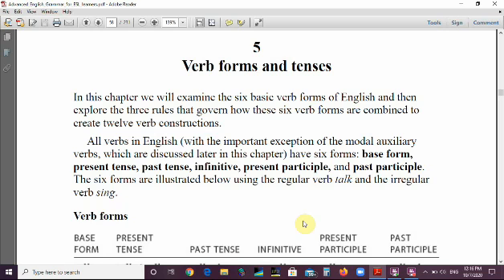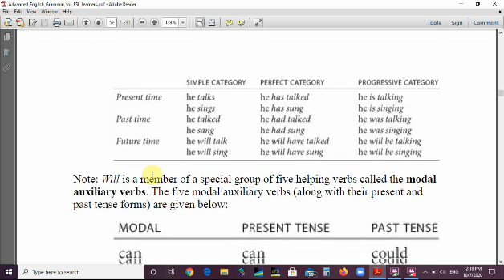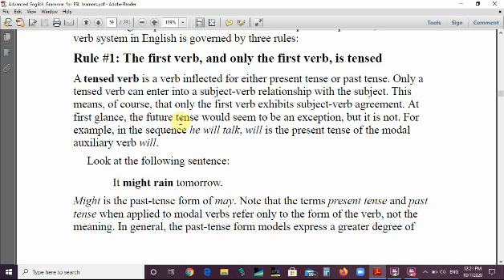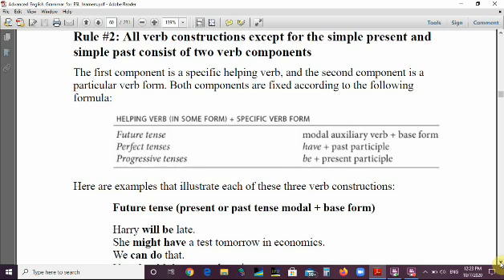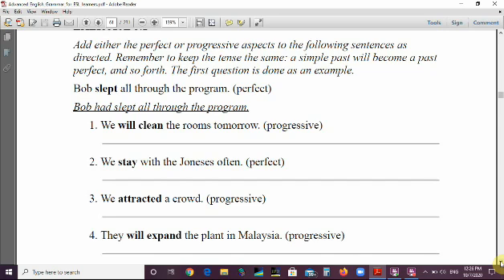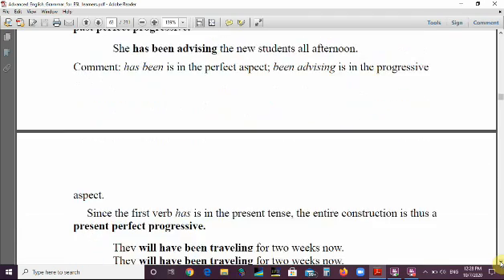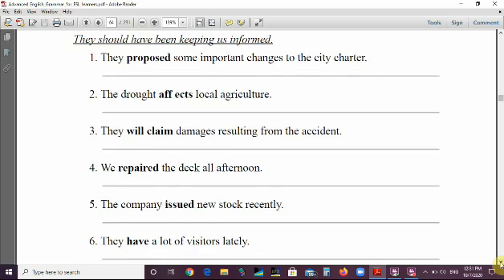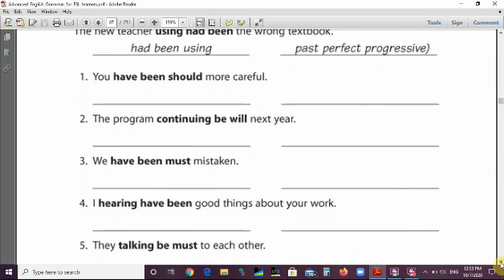Eng G 12 Grammar 5 Oct Verbs